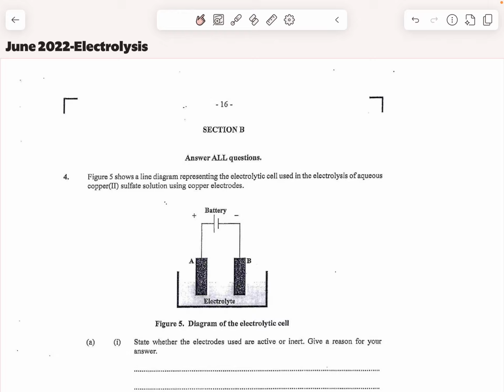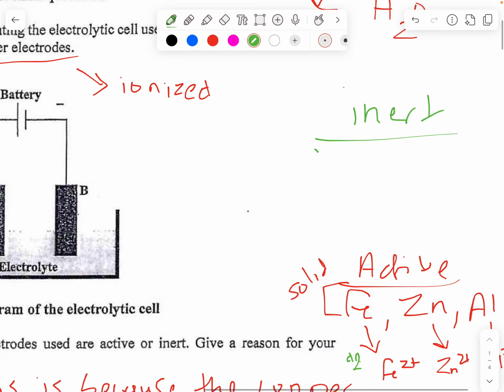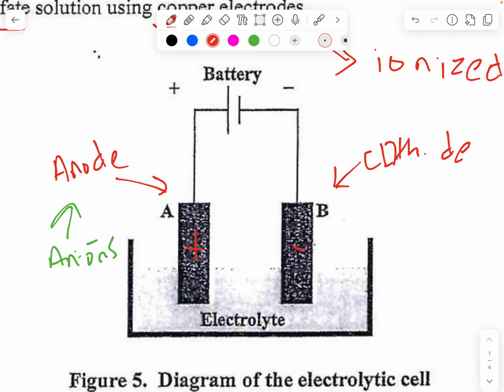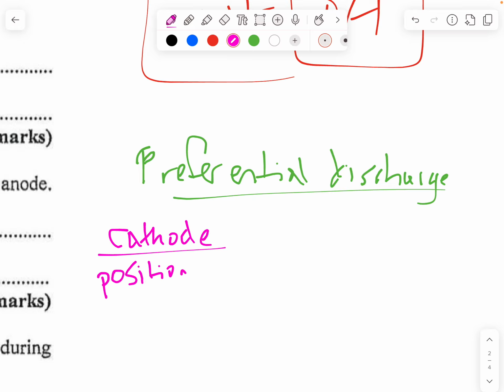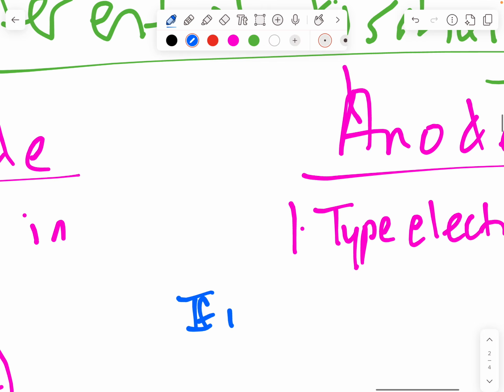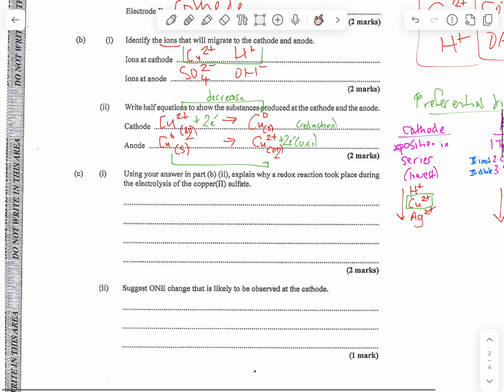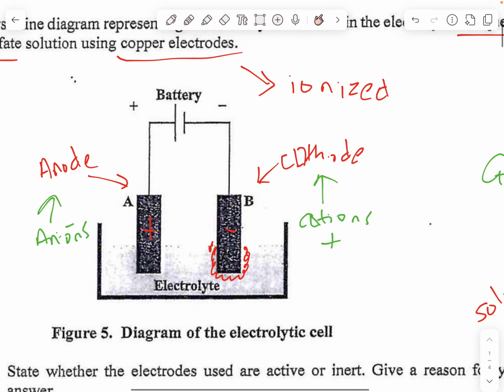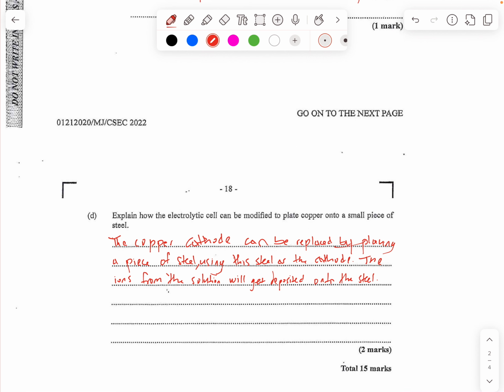Electrolysis | June 2022 CSEC Chemistry Past Paper question Step-by-step Solution